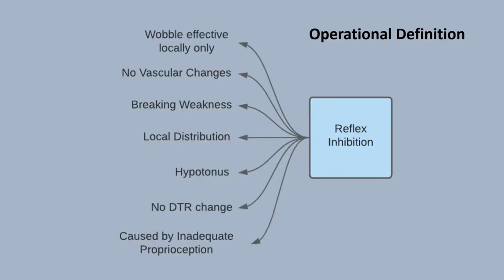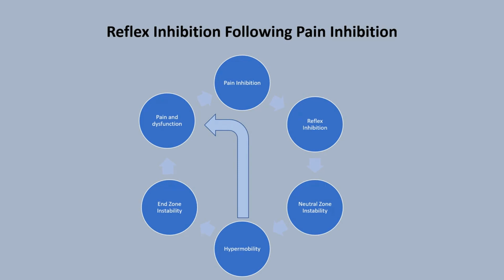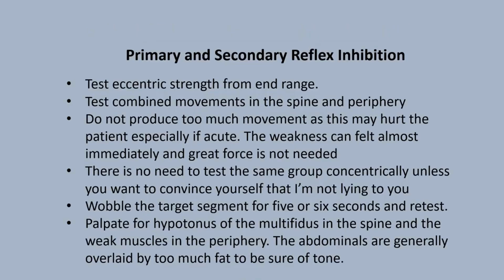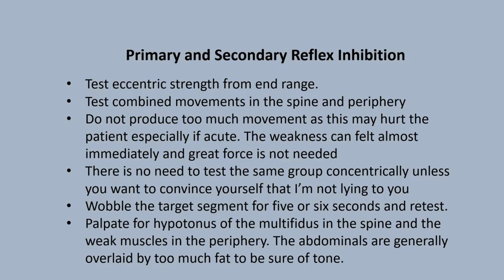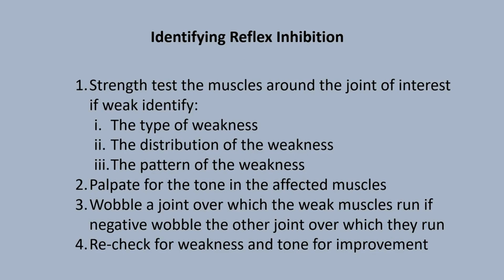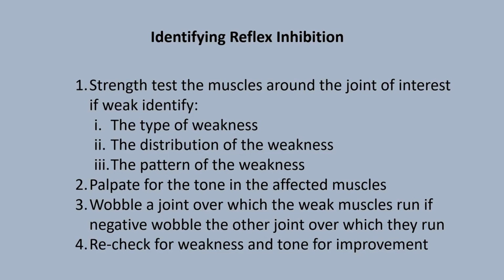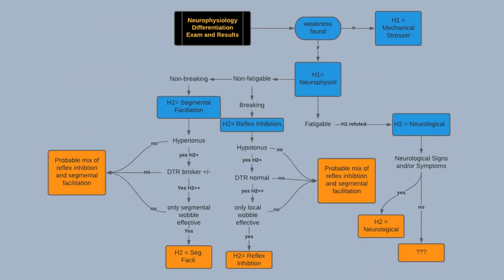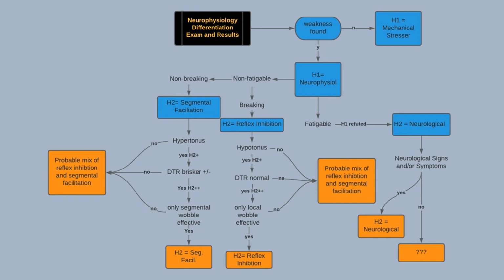neurohys P2 RI